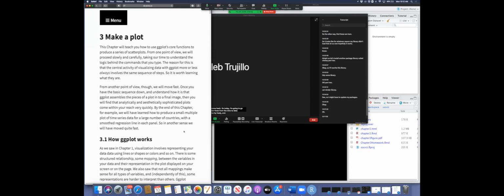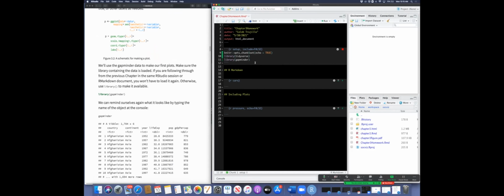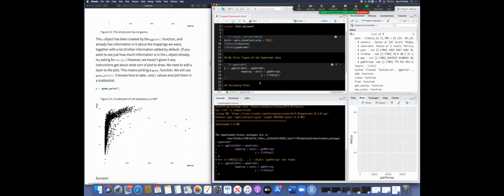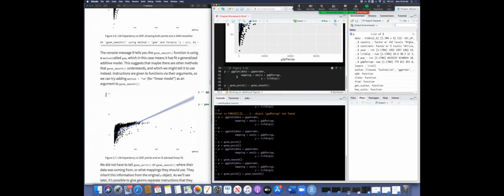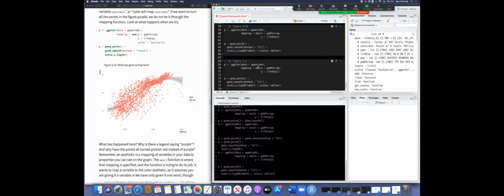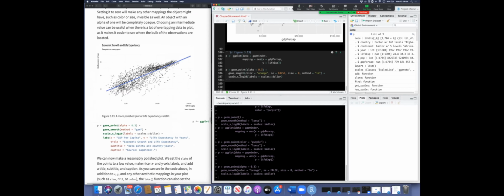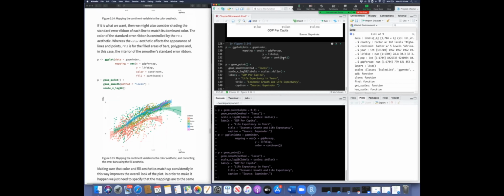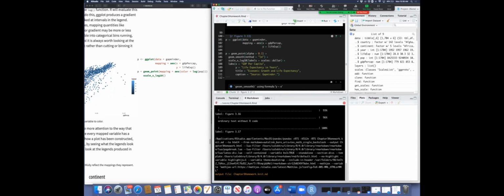Recreating plots from Chapter 3 of Data Visualization by Healy in R.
In this video we will recreate some of the graphs from Chapter 3 of Data Visualization: A Practical Introduction by Healy. Be sure to read the chapter before practicing with R Studio.

Presented by Caleb Trujillo
Edited by Prim Bunyakiat

00:00 Introduction
00:37 Making a file/ setting up
02:13 Getting started
02:43 Loading packages
03:12 Install packages (only if the packages won’t load)
03:52 Take a quick look at the dataset
04:25 ggplot function
08:08 Making additional figures
08:36 Figure 3.5
09:29 Figure 3.6
10:12 Figure 3.7
11:19 Figure 3.8
11:58 Figure 3.9
12:54 Figure 3.10
14:06 Figure 3.11
14:59 Figure 3.12
16:35 Figure 3.13
19:04 Figure 3.14
20:03 Figure 3.15
20:58 Figure 3.16
22:11 Figure 3.17
23:20 Wrap-up